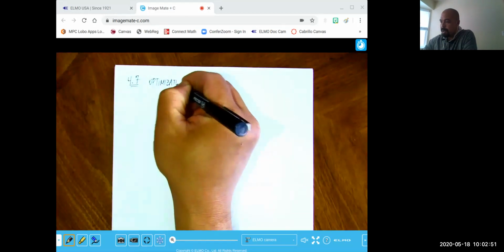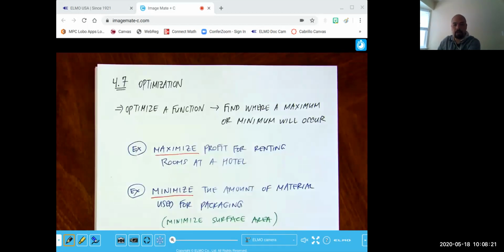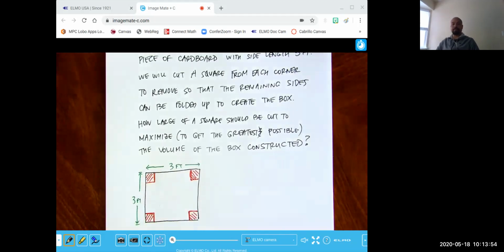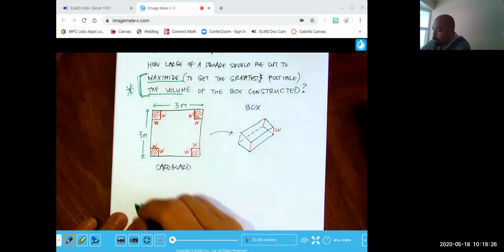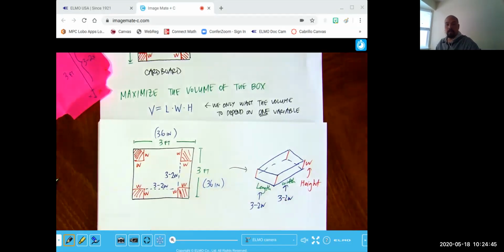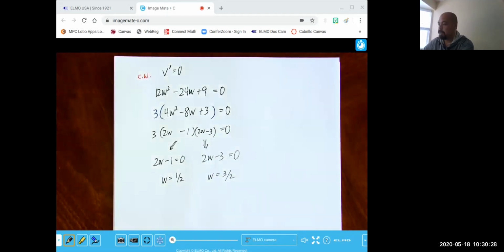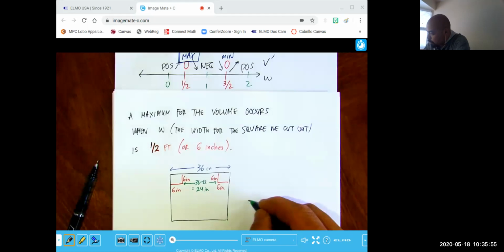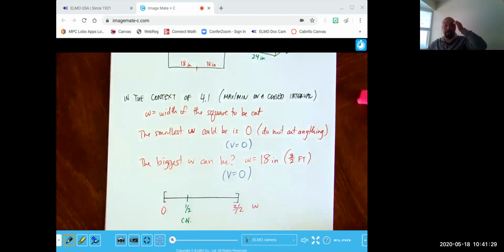Cristobal 20A Intro Optimization